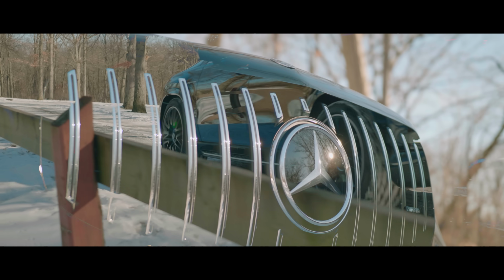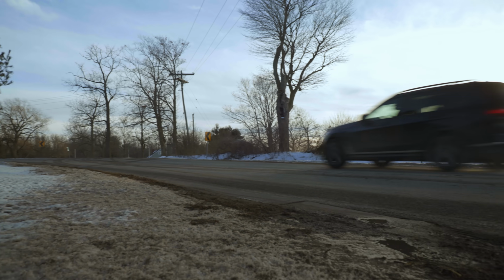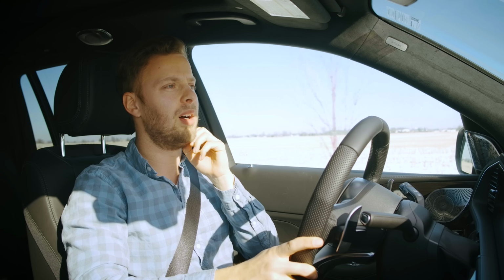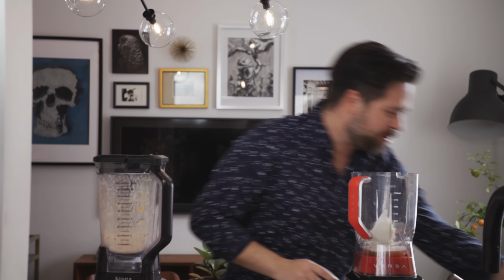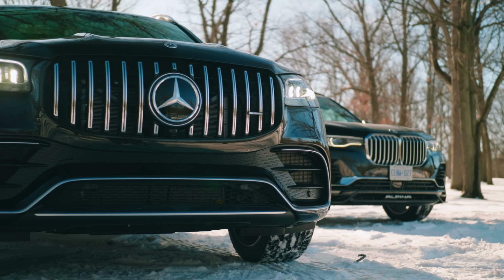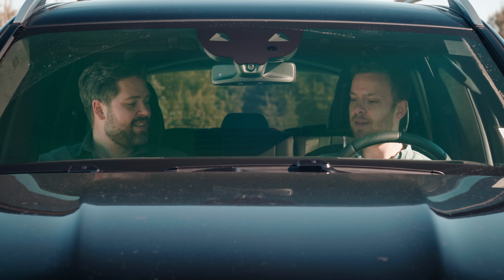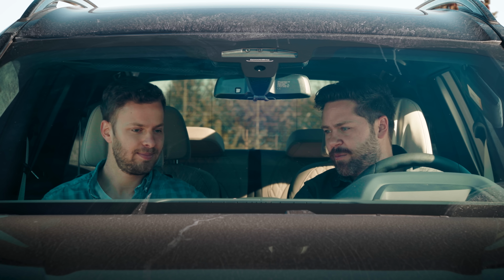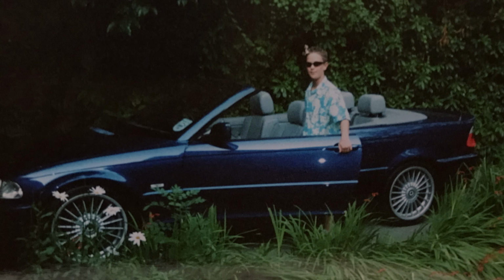2021 Mercedes-AMG GLS 63 vs BMW Alpina XB7 // $175K Performance Monsters Face Off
The 2021 BMW Alpina XB7 ($179,900 CAD, $149,250 USD) and the 2021 Mercedes-AMG GLS63 ($174,450 CAD, $146,250 USD) are here to show the world that you can have it all. With 3 rows, 600+ horsepower and price tags well into the 6 figures these bespoke SUVS are everything you could want and more! Or are they...  Watch to find out!

A big thank you to St Catherine's Performance Mercedes-Benz